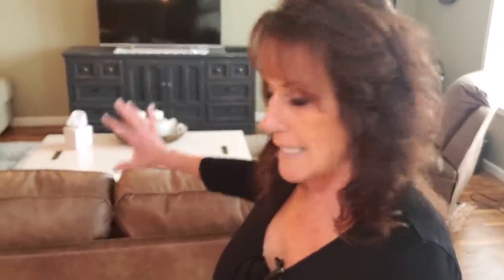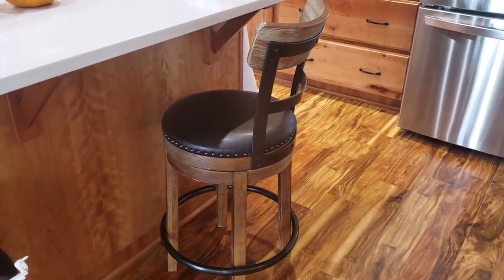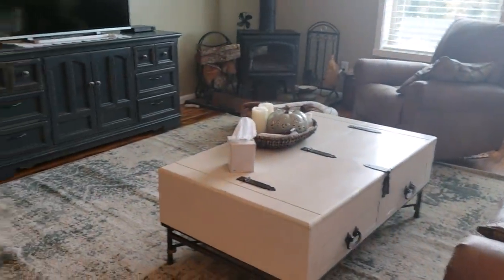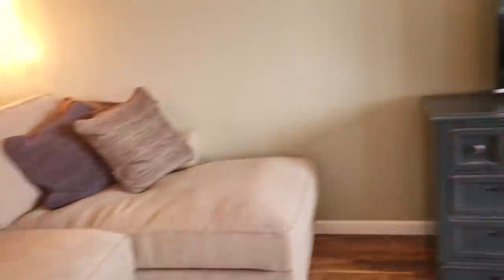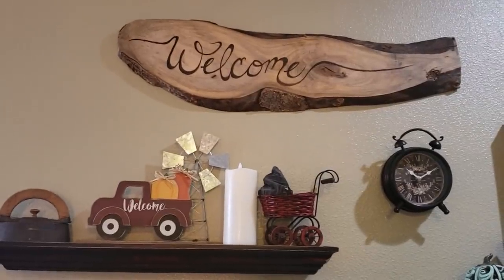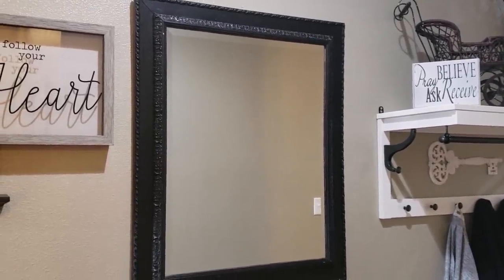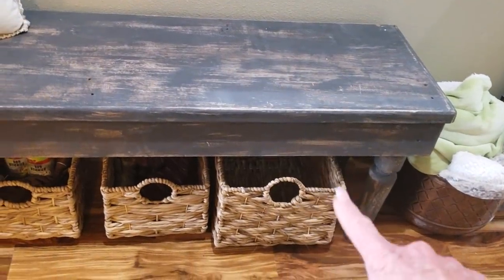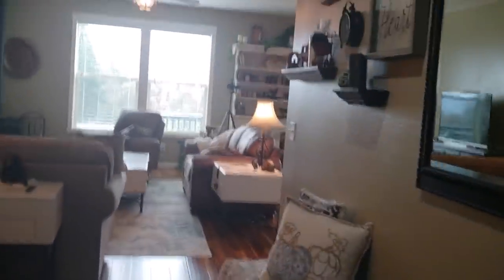New Home Tour To Date With Linda's Pantry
Today I am sharing what I have done to my new house so far and how things are coming along.
Here is a link to some Amy Howard's paint and supplies.

Here is a link to where you can get your Tupperware needs met.

Here is a link to my stock pot

This is a link to the tool I use to help edit and promote my videos.